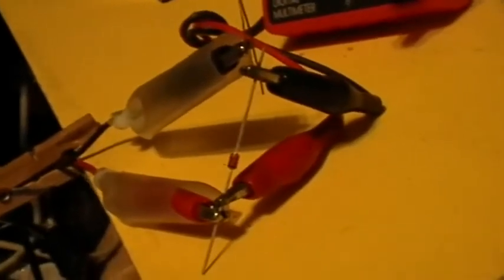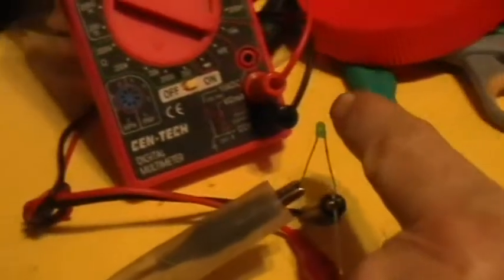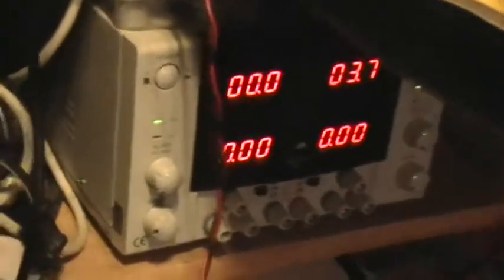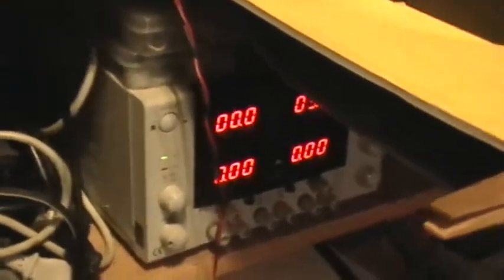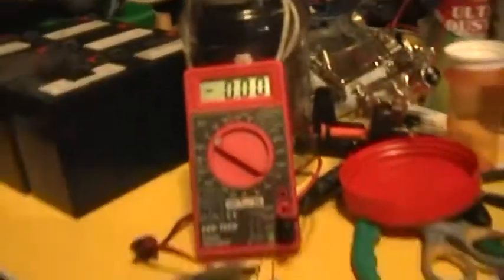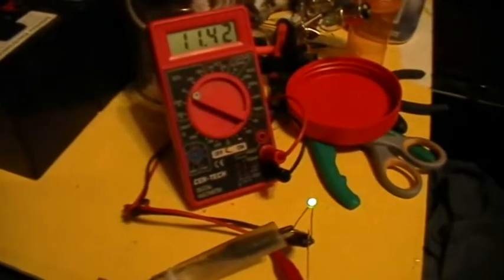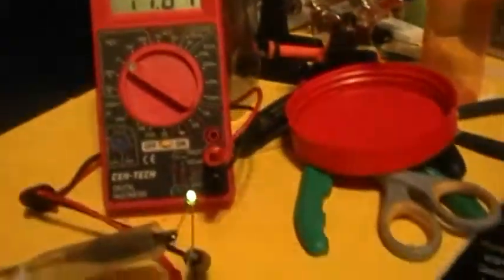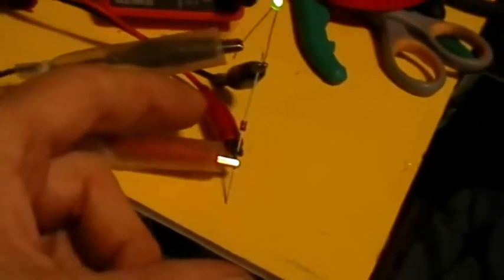Quick and Dirty 0: Zener Diode Testing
Here's a Quick and Dirty Zener Diode test and identification method.

You could do it with an ordinary voltage regulated supply as well, with an inline sensitive milliammeter to see the current so that you can keep it below the LED-failure value!

But the current-limited supply is the preferred way.

But just how accurate was this informal Quick and Dirty Zener Test?

For the 1n4742a Zener Diode tested here, the Fairchild data sheet gives the Test Current Iz as 21 mA and the voltage Vz @ Iz is 11.4 min, 12 nominal and 12.6 max.

So this Q&D test, at roughly 25 mA and 11.9 V. nailed it!

This is the "pilot" start of a new series, TK's Quick and Dirty, covering random topics in electronics and life, as they occur to me.

NOTE: The TK Quick and Dirty methods are not guaranteed to be completely rigorous, perfectly accurate or theoretically sound. They just work, that's all.